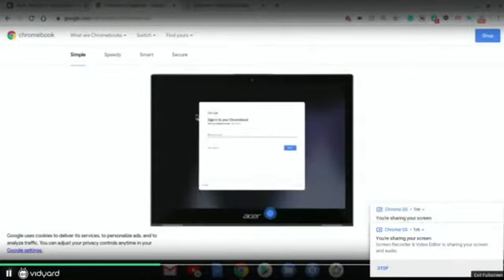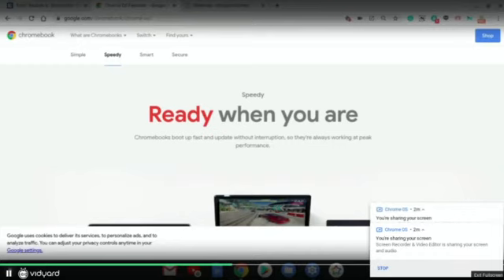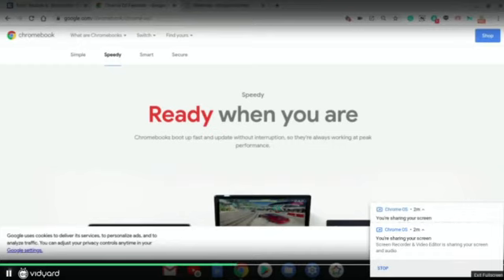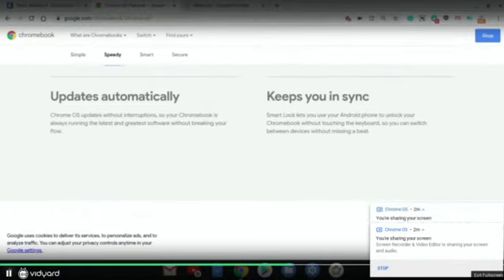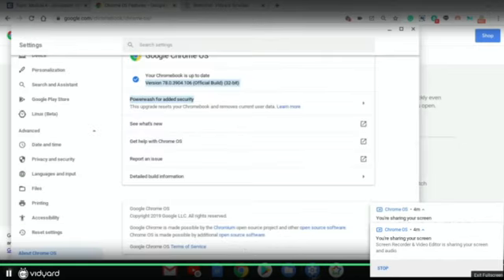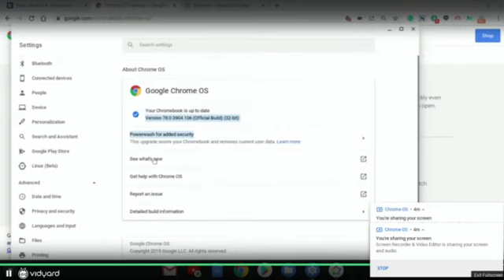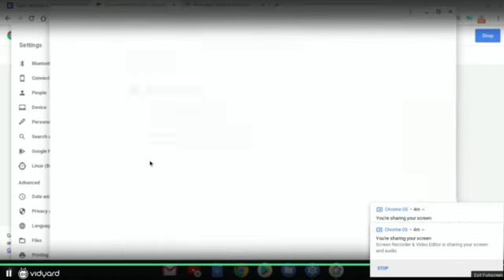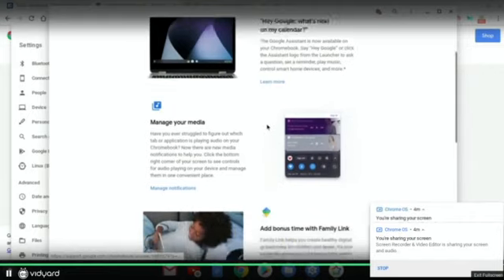CSCI 109 Module 4 Operating Systems Discussion